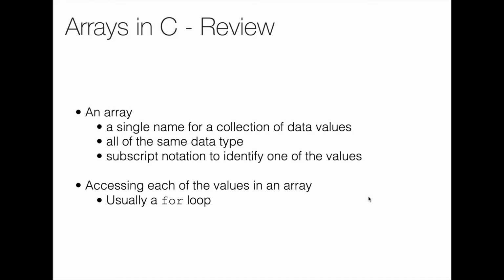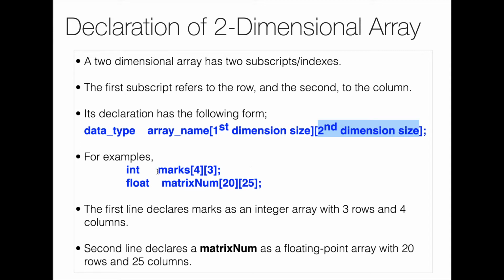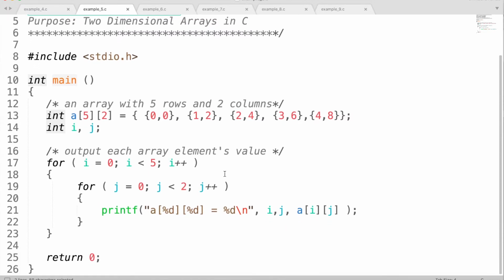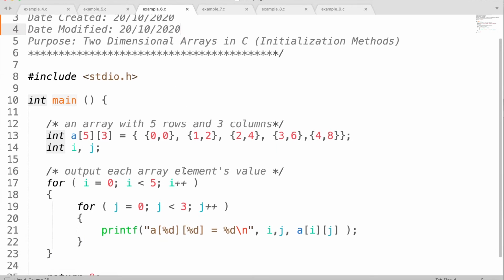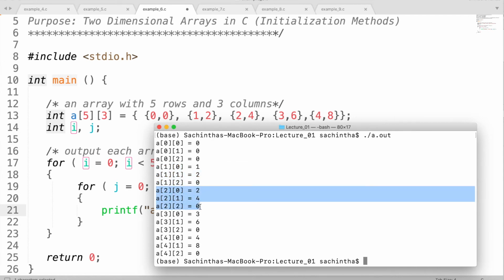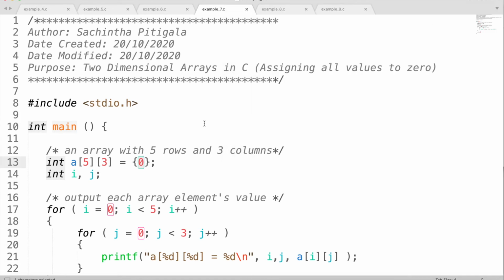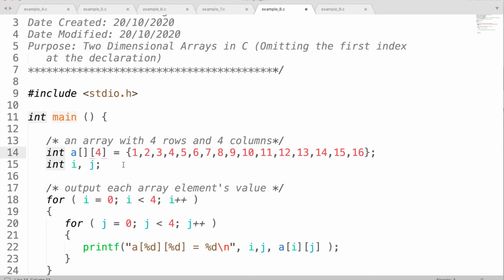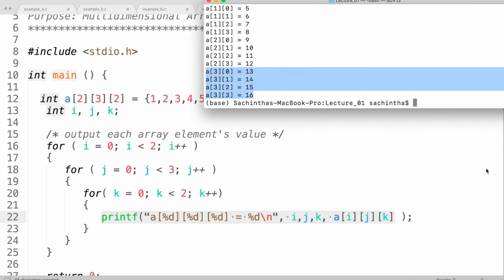Two Dimensional Arrays